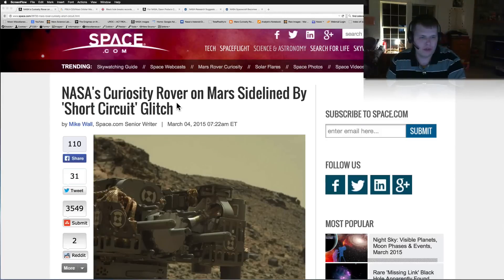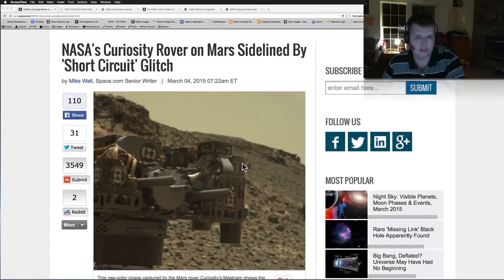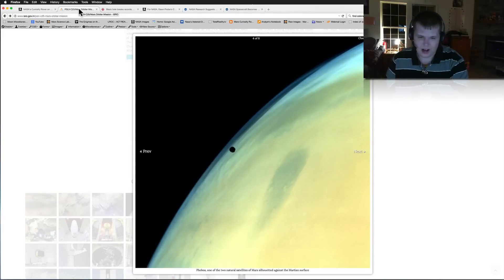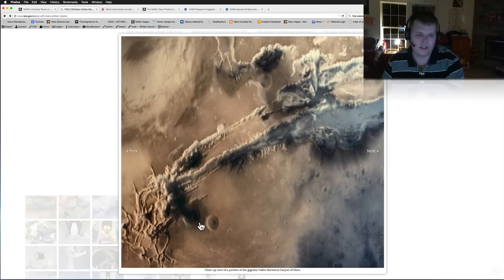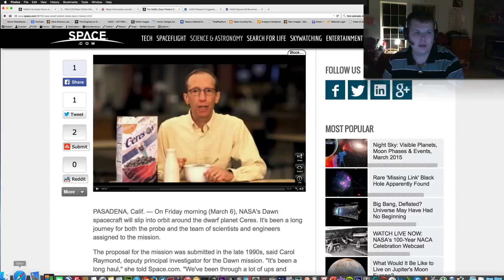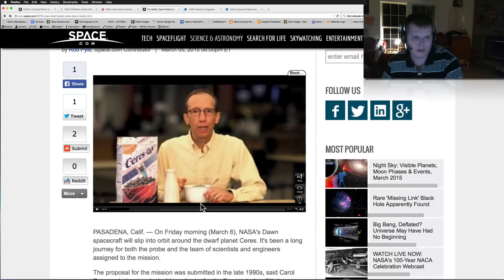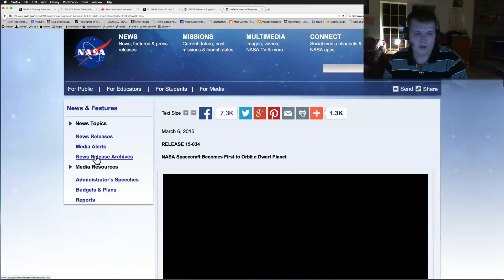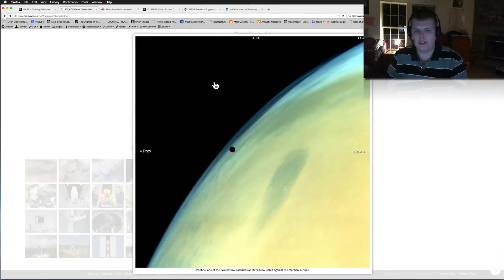NASA Curiosity Rover Short Circuit, ISRO Shows Mars True Color & More! WUITS Space News